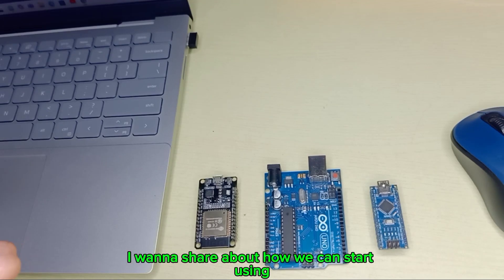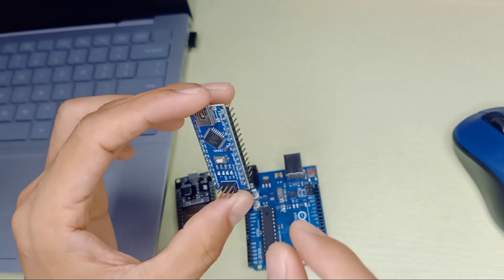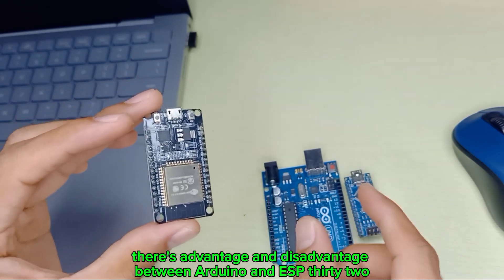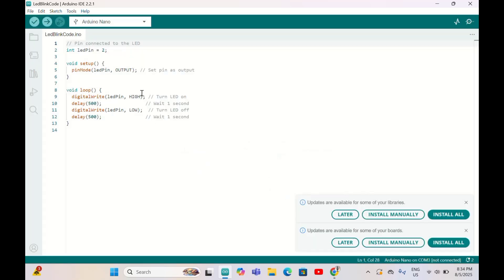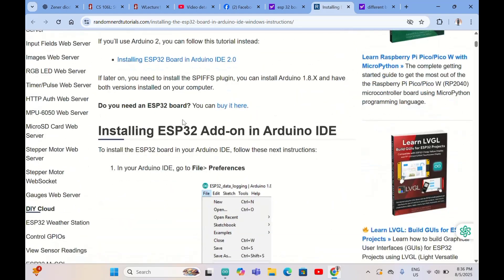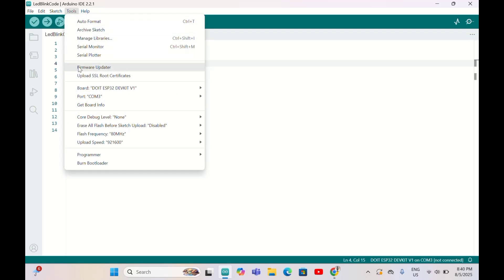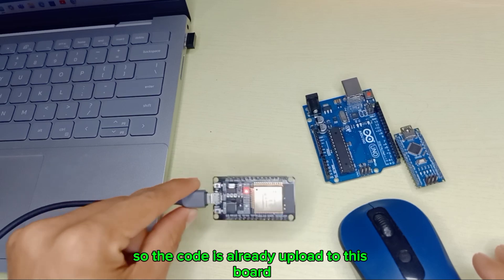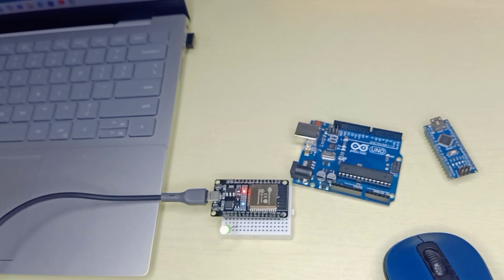How to Setup ESP 32 with Arduino IDE Software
This video is all a bout how to setup Esp 32 microcontroller with Arduino IDE and testing the most simple blink led code to test Esp 32 board is working properly.